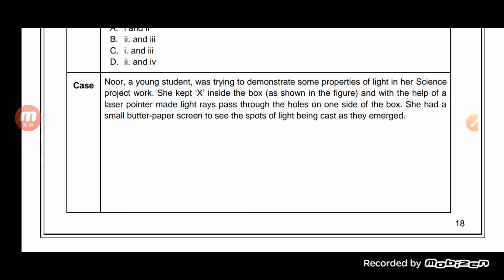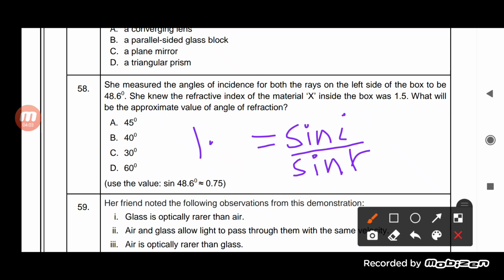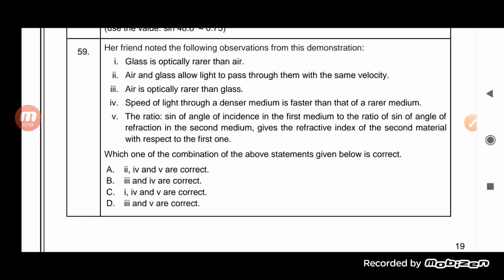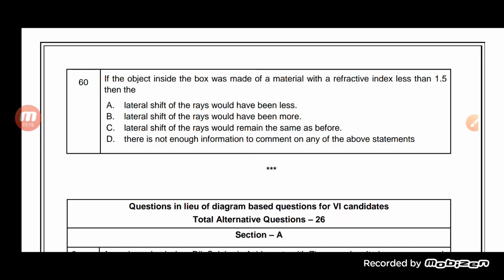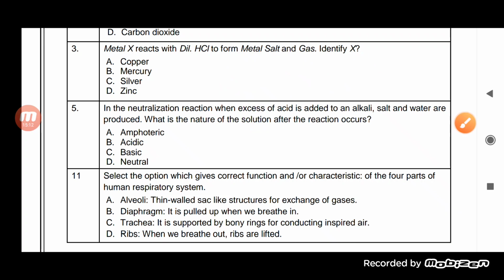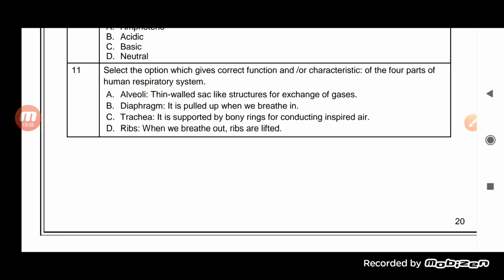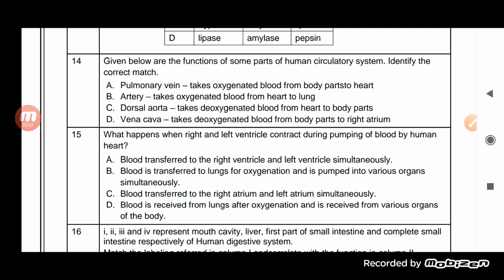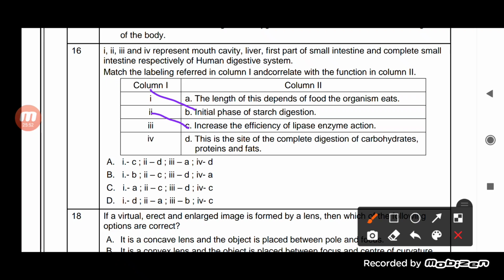Class X Science 28-10-2021 by Ms Mridulata upadhyay Sample paper term I